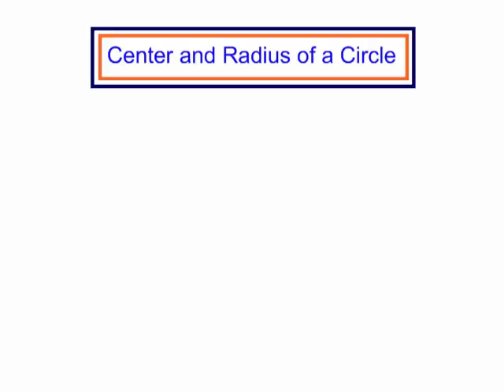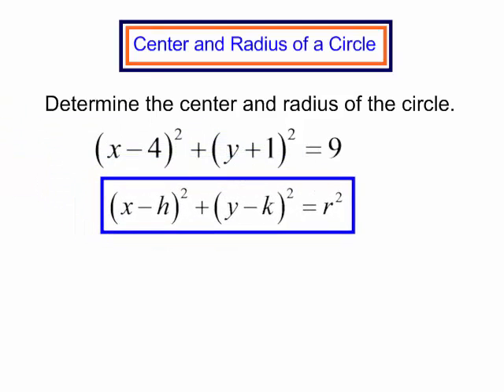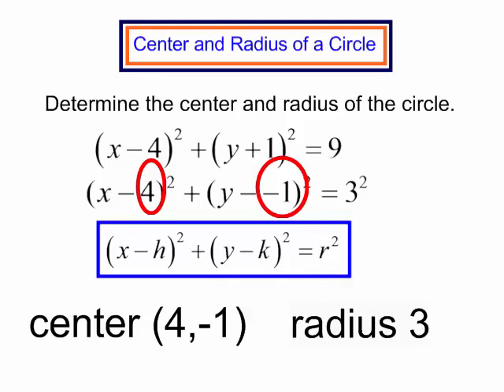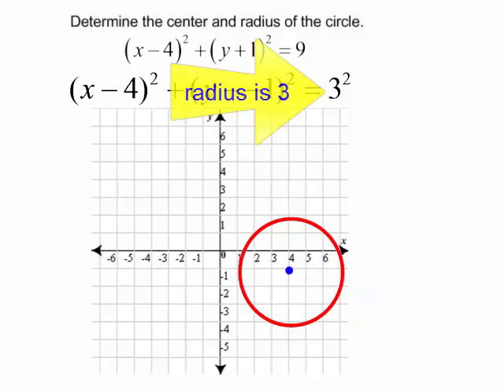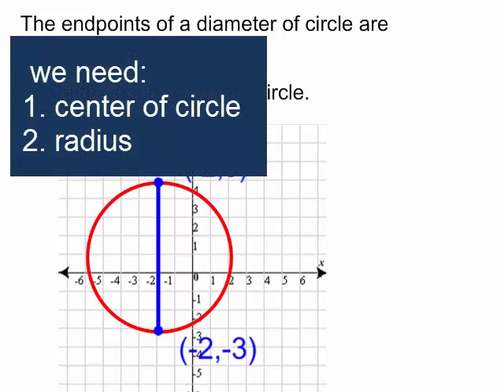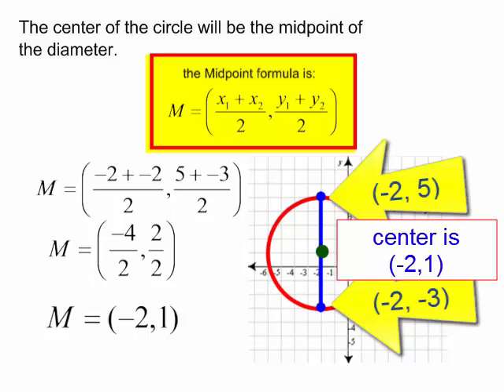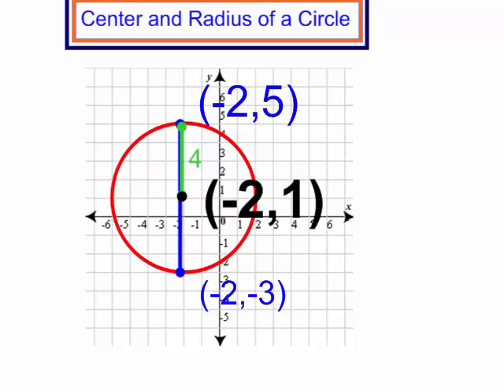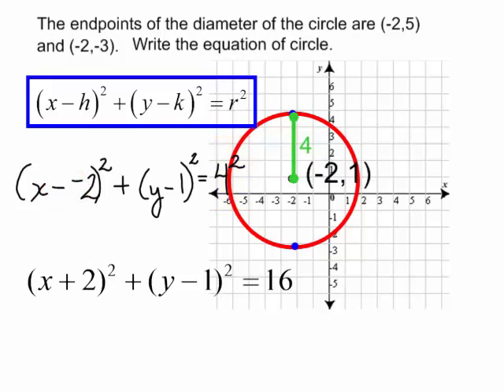Center and Radius of a Circle (diameter too)